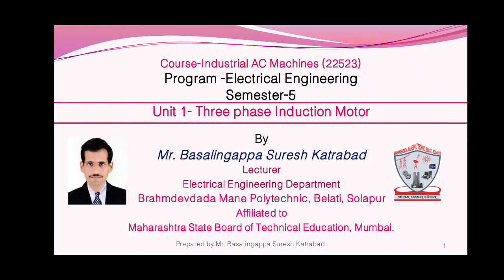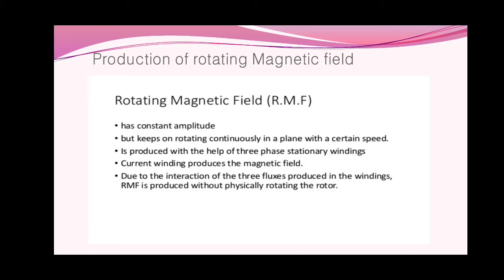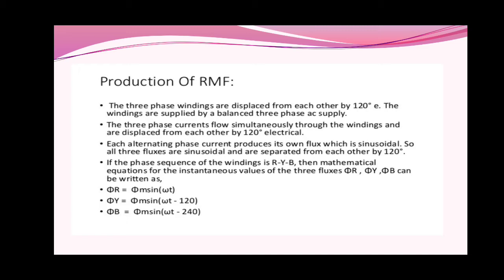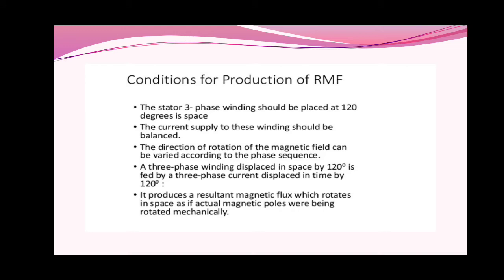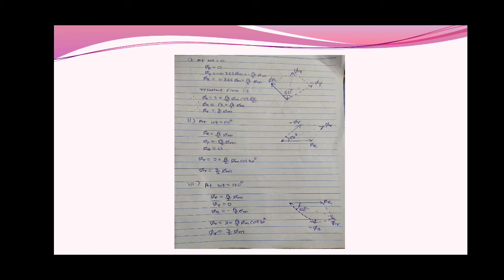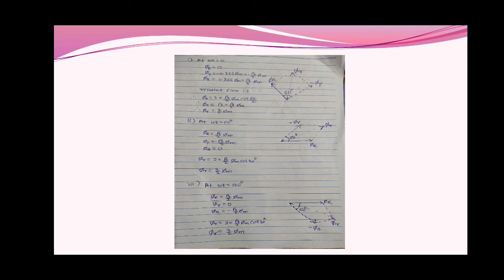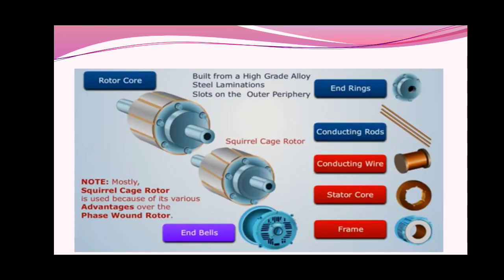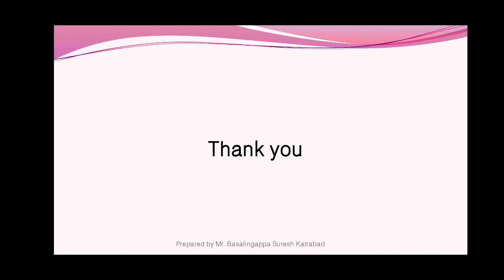EE5I_IAM 22523_Unit 1_Three phase induction motor_Lecture no 1 By Prof.Katrabad B.S.